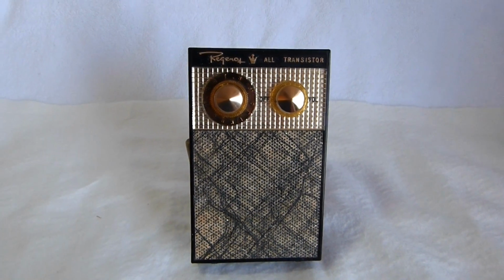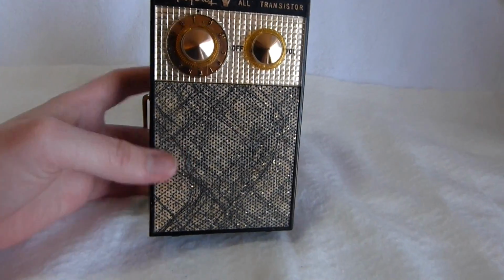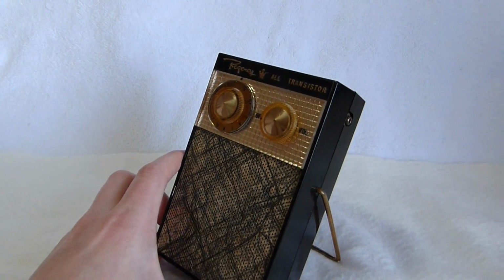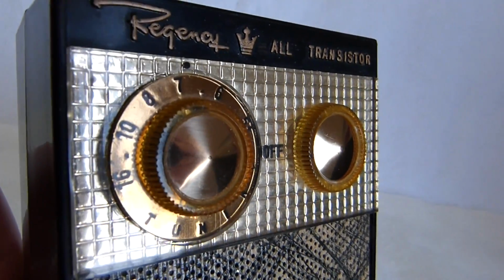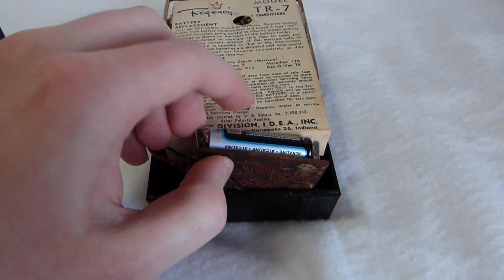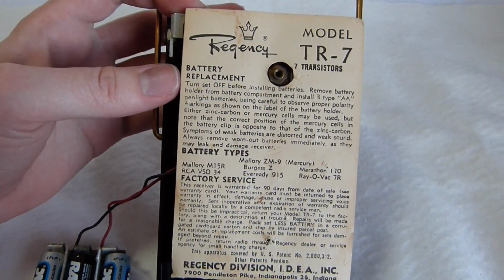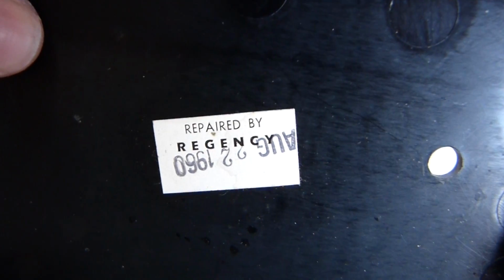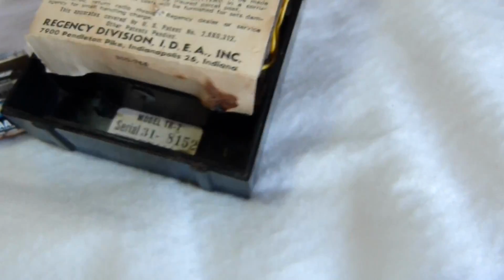1959 Regency model TR-7 transistor radio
This 7 transistor radio was made by the Regency (a division of the I.D.E.A. company) in the United States. It was built in 1959, a time when the American radio companies were still struggling to compete with the inexpensive Japanese radios. This set has a sturdy  nylon case, but the clear plastic piece behind the dials is usually found cracked, so be very careful taking the dials off. (I know the thumbnail does not show the radio well, but YouTube only gives you 3 options and this was the best)